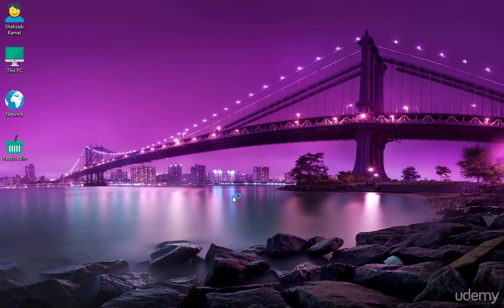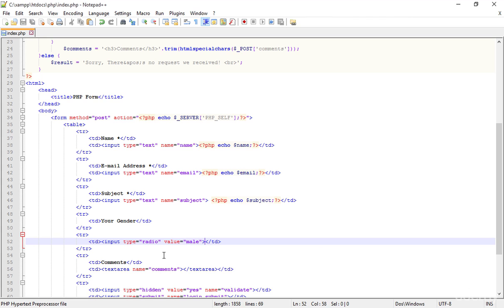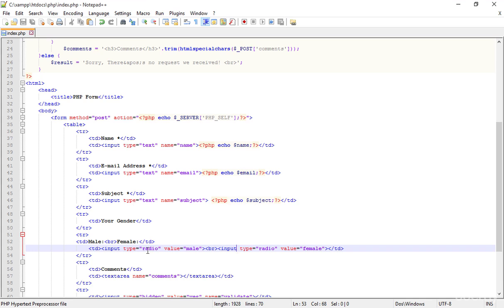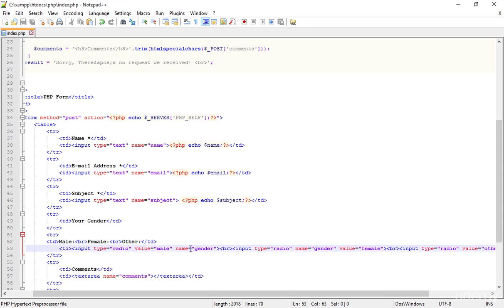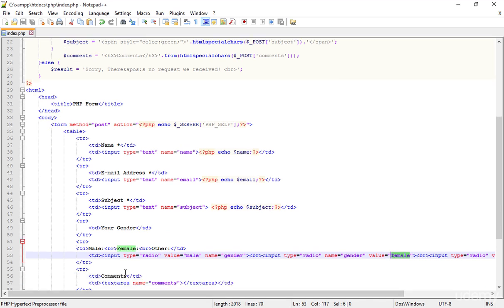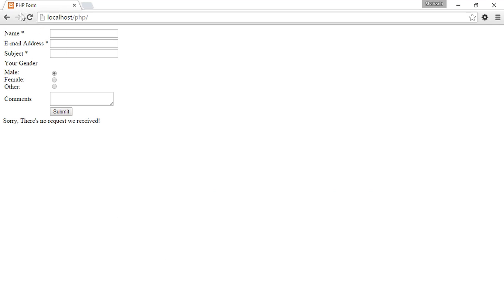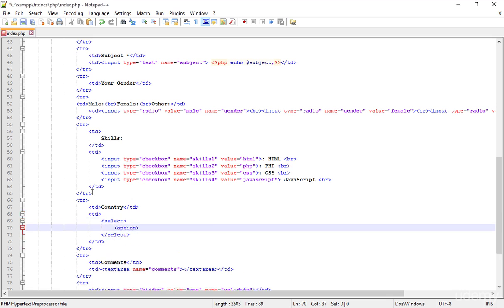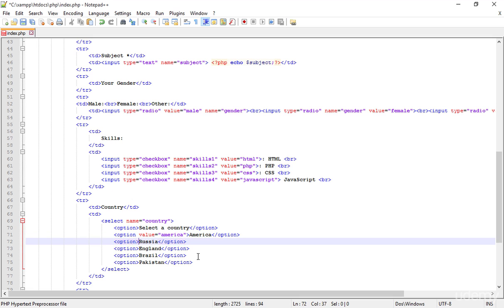009 Adding Some Advance Form Elements